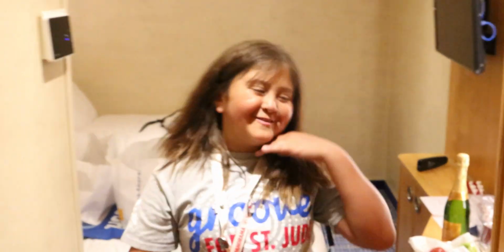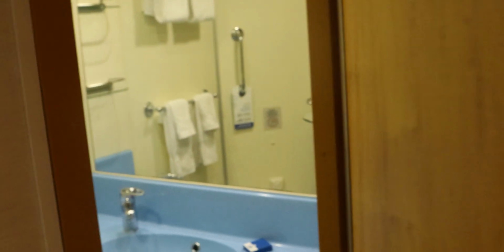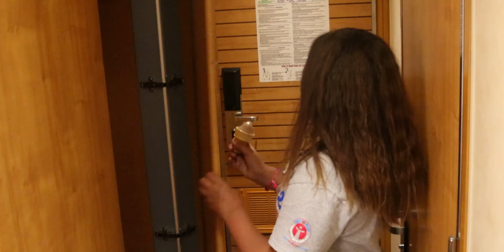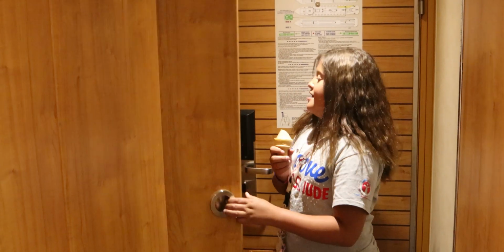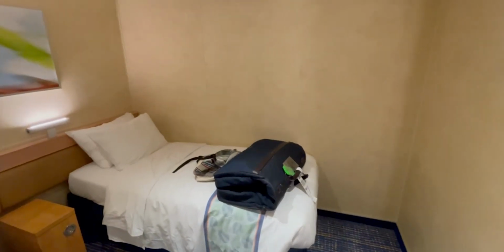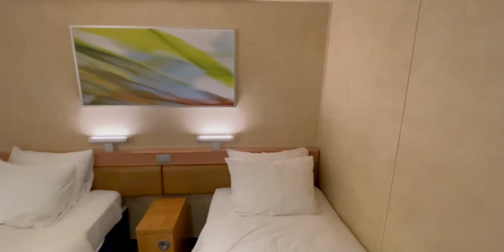CARNIVAL RADIANCE QUICK ROOM TOUR (4A INTERIOR)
Quick little room tour of the 4A INTERIOR category on the Carnival Radiance. We spent 10 days on the Radiance doing a Back 2 Back 2 Back. Each cruise we had an interior room 1419, 1244 and 1415.

CRUISE ∙ TRAVEL ∙ VLOG